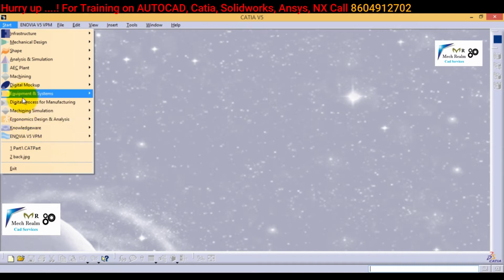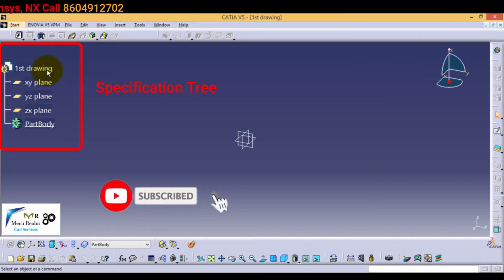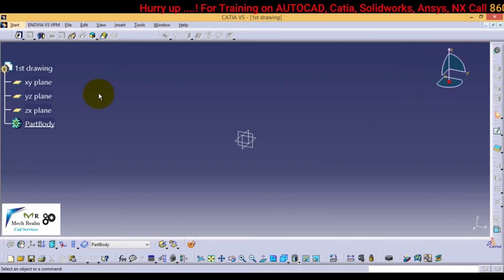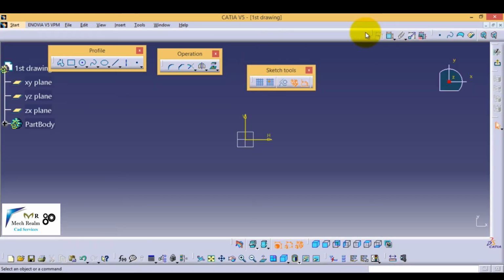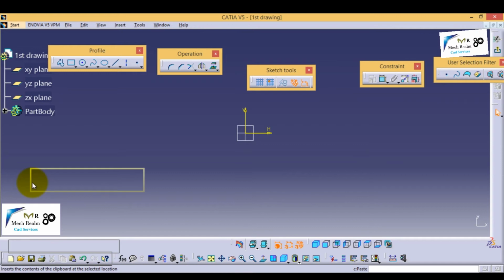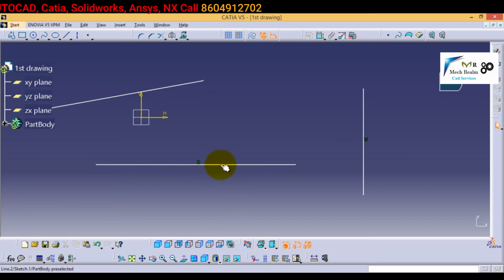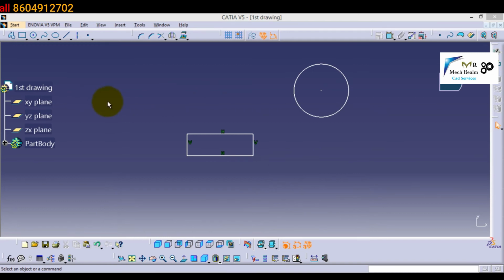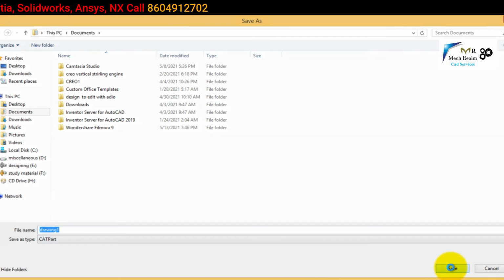Catia User Interface #1 || Mech Realm || Mech Realm Cad Services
In this video, Deepak Kumar Kanaujia,  is telling about :-
1) Catia user interface:
2) How to save Catia Drawing ?

IDLI Maker Part 1 ll CATIA SHEET METAL ll Mechanical Engineering020 name changed to Mech realm

IDLI Maker Part 2 ll CATIA SHEET METAL ll Mechanical Engineering020 name changed to Mech realm

How to draw a Rectangle, arc in Autocad in Hindi || Mech Realm || Mech Realm Cad Services

Autocad Drawing Tutorial -4 for beginner in Hindi || Mech Realm || Mech Realm Cad Services

Autocad Drawing Tutorial -5 for beginner in Hindi || Mech Realm || Mech Realm Cad Services   CADCAMAutoCAD